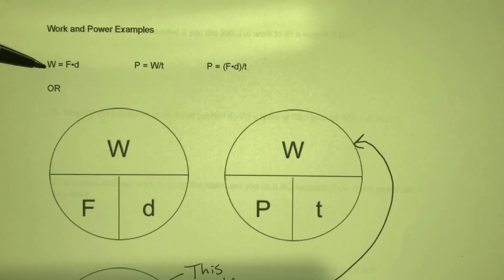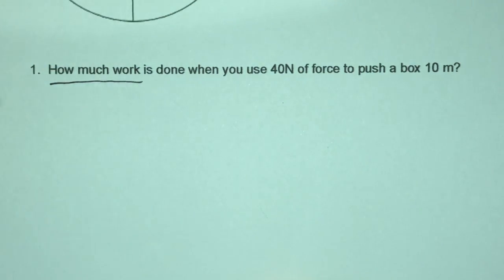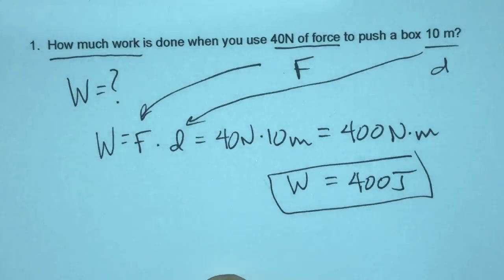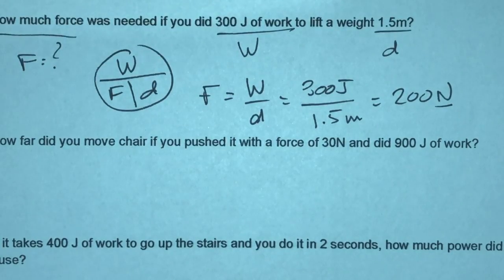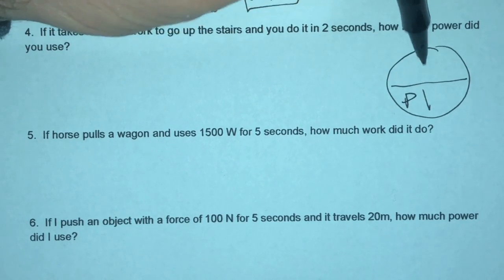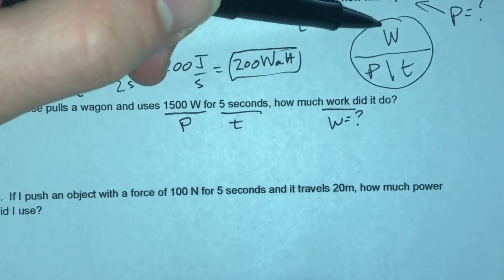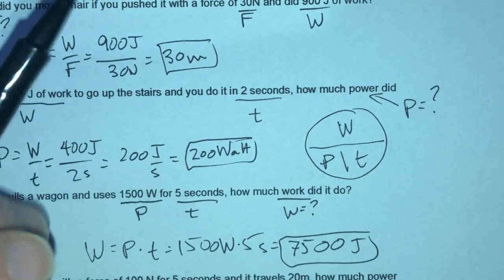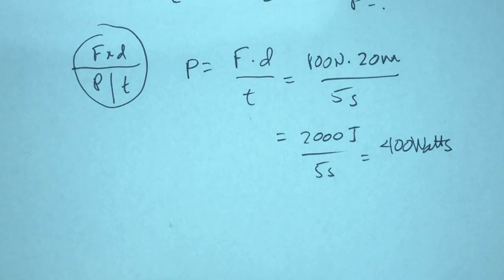Work and Power Examples